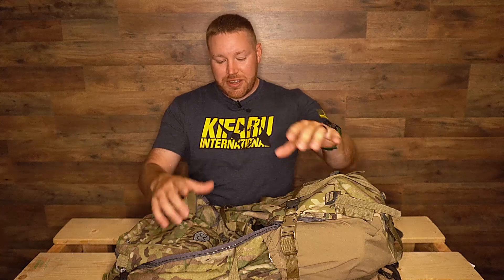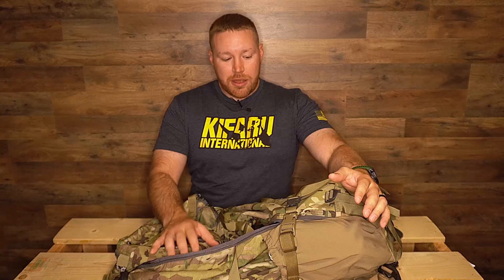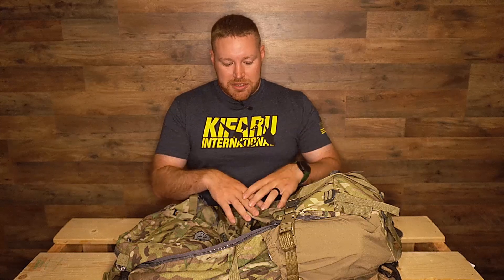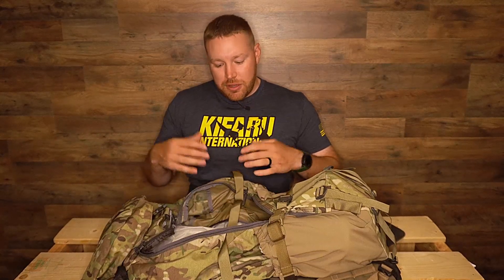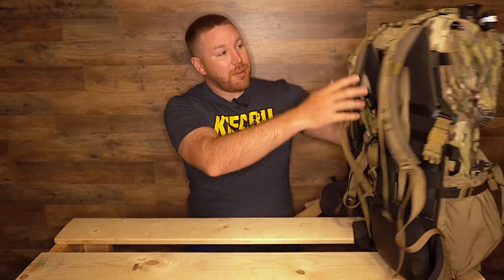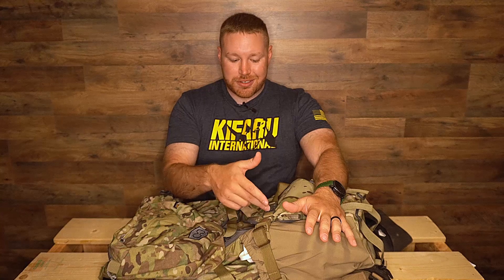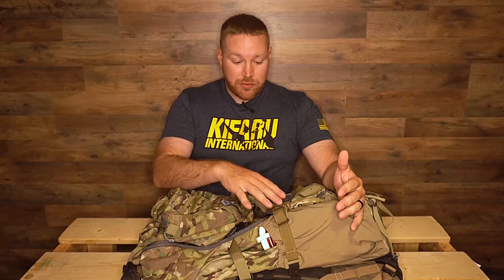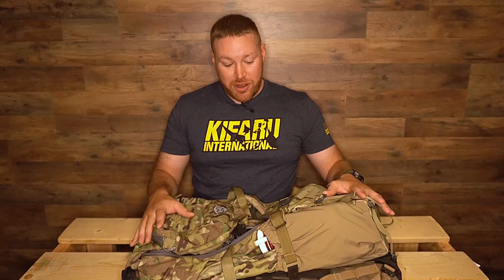Combining Kifaru and Exo Mtn for the perfect hunting pack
The perfect hunting pack is really difficult to come by. In this video Matt walks you through what he has created by merging two pack companies to create a "frankenpack" and why he believes this is the best of all the worlds.